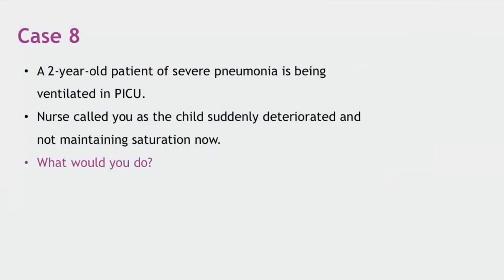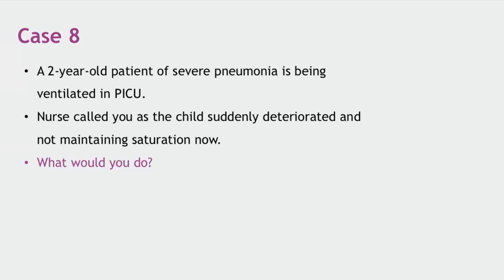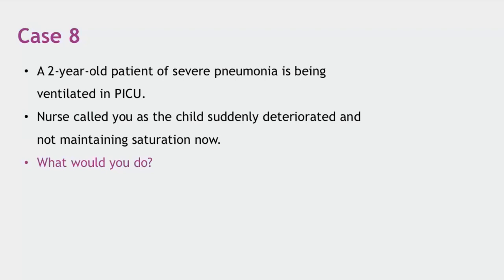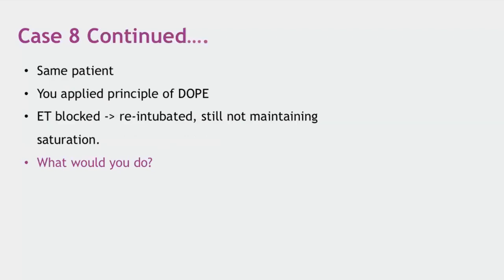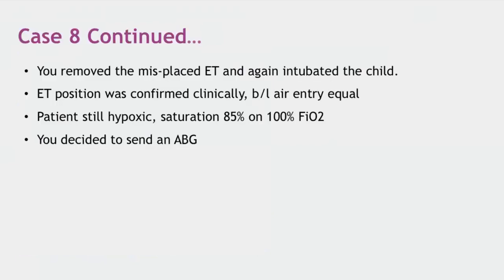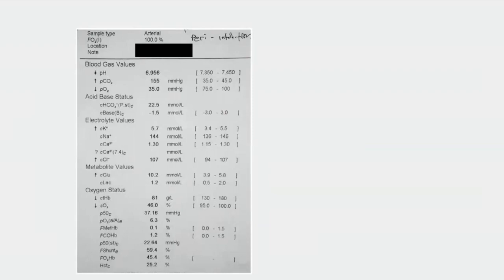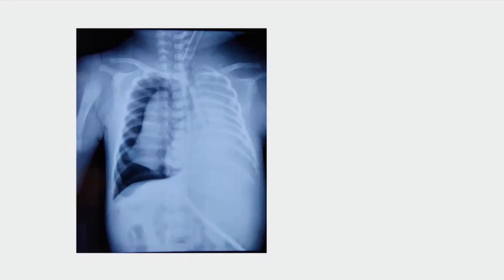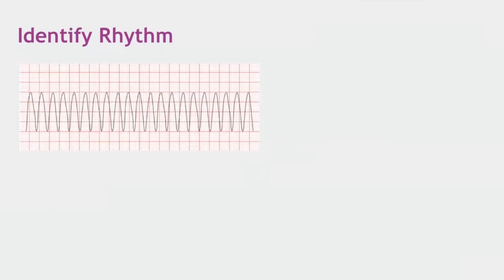Pediatric Intensive & Critical Care - Clinical Case 8 by Prof. Piyush Gupta & Dr. Vikram Bhaskar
Learning Outcomes:
1. What would you do if a child with severe pneumonia suddenly deteriorates and can't maintain saturation?
2. What are the common mistakes done during ventilation of children with severe pneumonia?
3. What is an integral part of ventilation?

Chief Editor:
Professor and HOD, Department of Pediatrics, University College of Medical Sciences, New Delhi

Master post-graduate concepts with Pediatrics MD by India's top 100 faculty. The course includes evidence-based video lectures and notes along with monthly chat shows and interactive drug formulary.